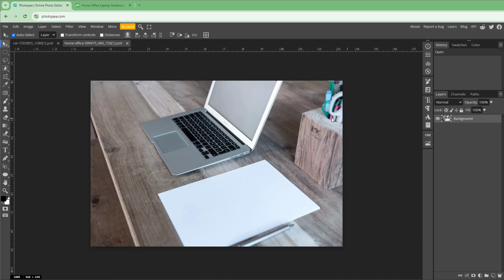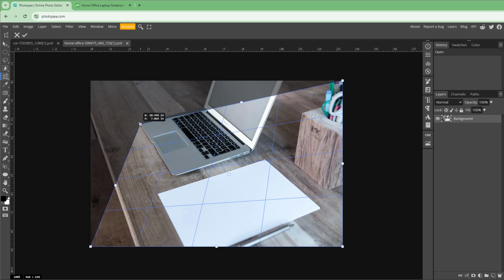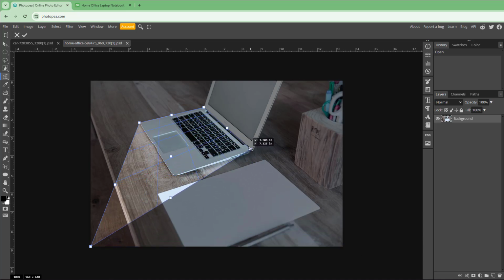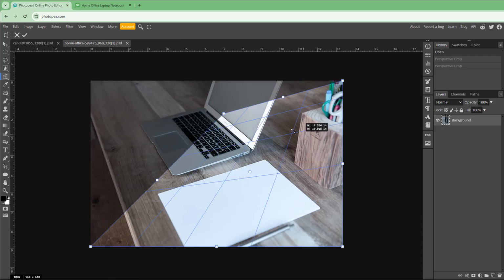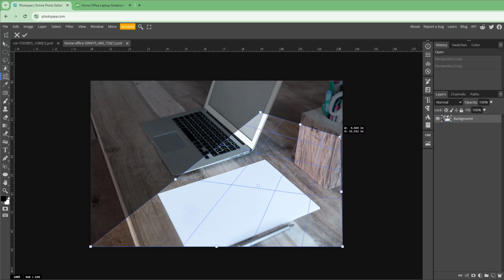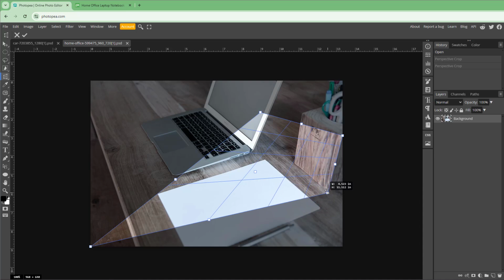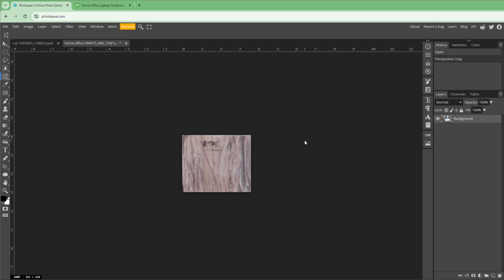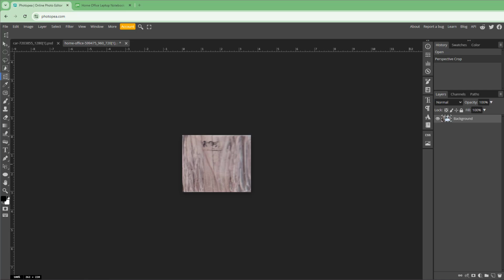Photopea - Lesson 168 - Perspective Crop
In this tutorial, we will be discussing about Perspective Crop in Photopea